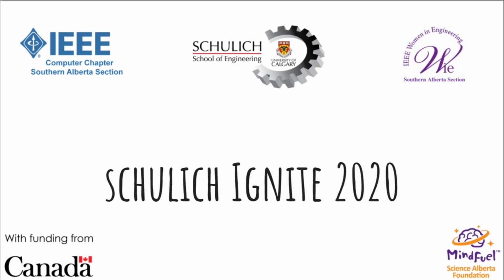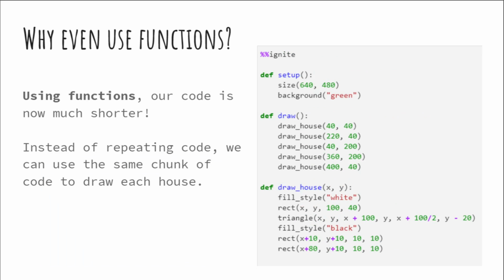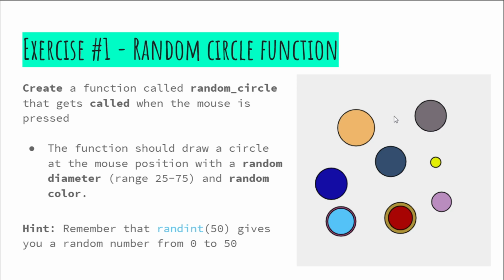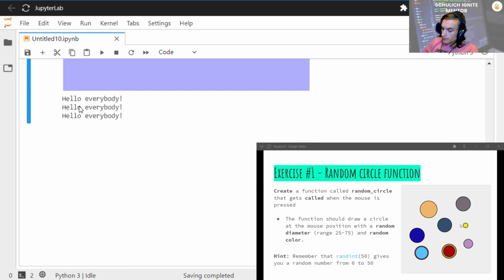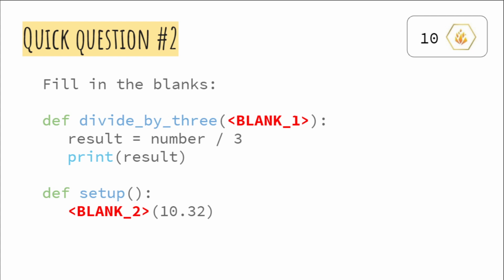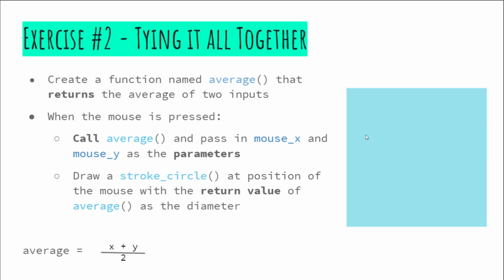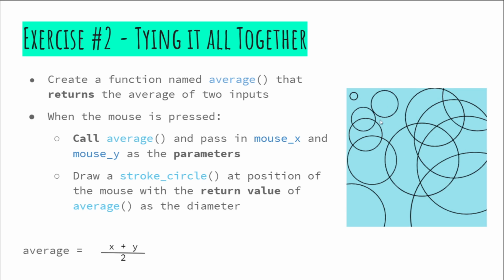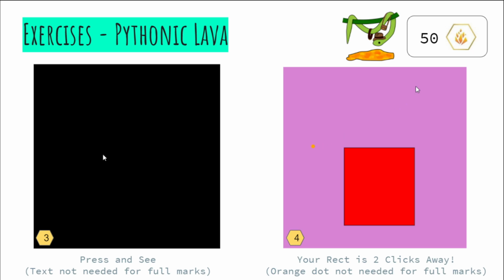Schulich Ignite - Fall 2020 - Tuesday - Session 6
Finishing input & functions